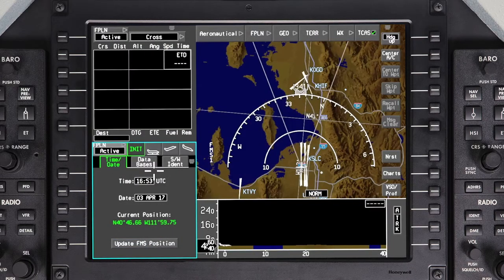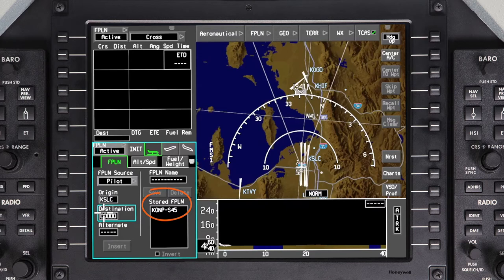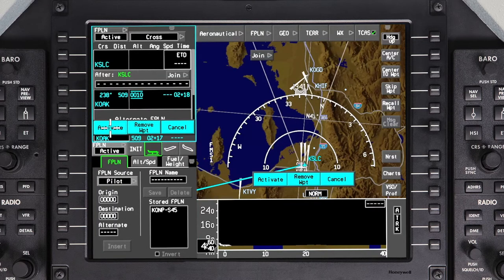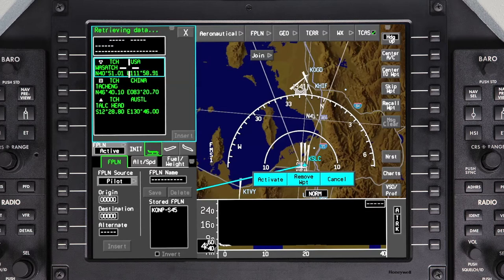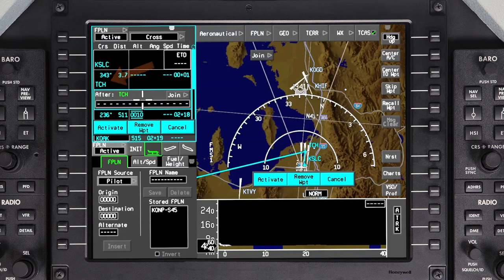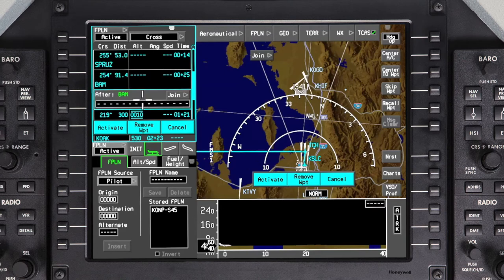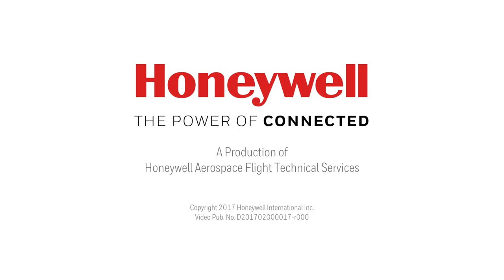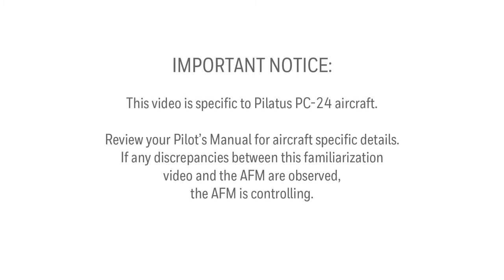Creating a Flight Plan Textually on the Pilatus PC-24 | Aero Training TV | Honeywell Aerospace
This video is an operational description and demonstration of Creating a Flight Plan Textually as installed on the Pilatus PC-24 Cockpit.

To create a flight plan, first access the pre-flight window. The pre-flight window will normally open to the flight plan tab, which is a starting place to create a flight plan. The flight plan tab can be used to load a stored or saved flight plan, or manually create a flight plan. To manually create a flight plan, enter the destination Airport and the origin Airport will automatically be entered based on the sense to aircraft position. If an alternate is required, an alternate Airport can be entered.